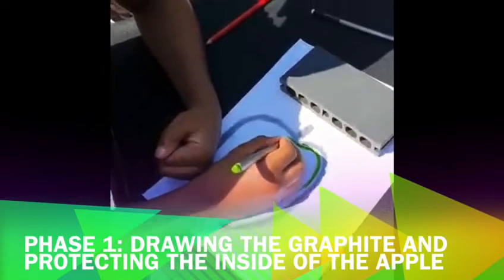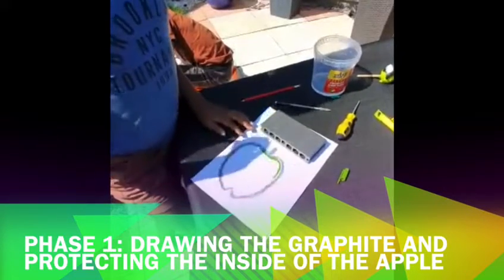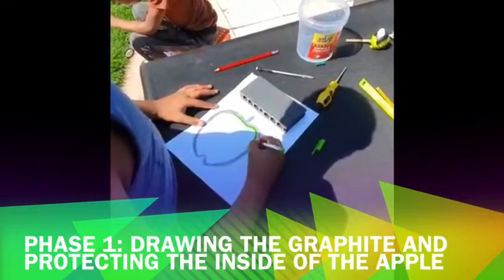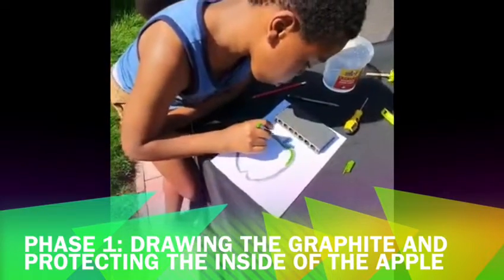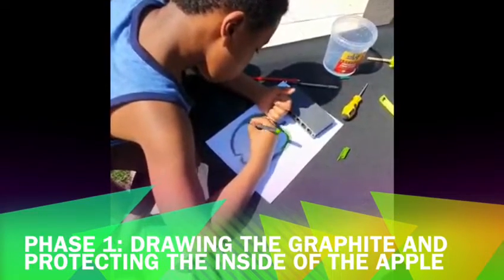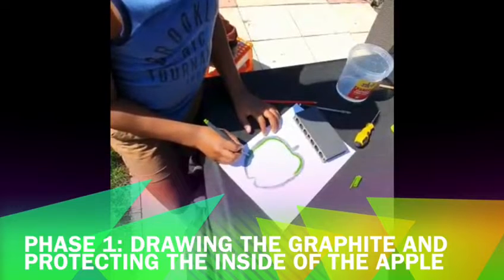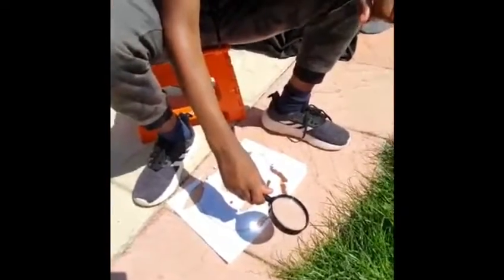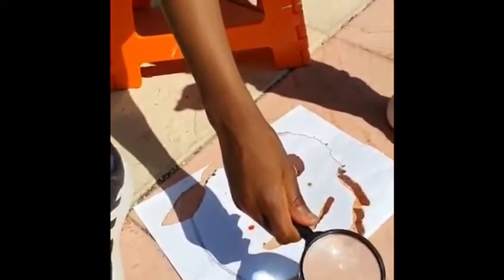Homemade Solar Laser Cutter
Science experiments for kids, homemade solar laser cutter